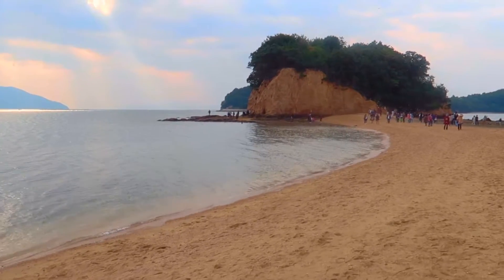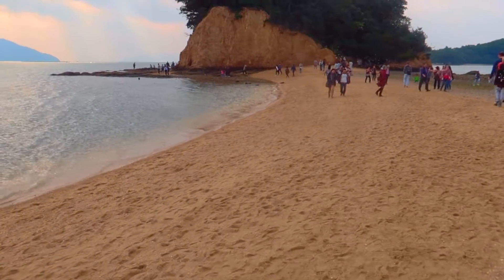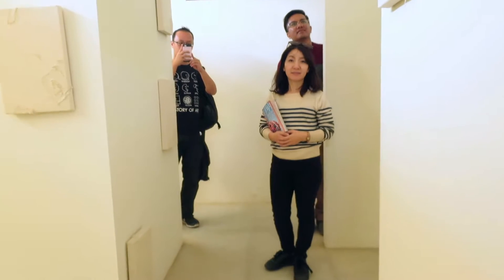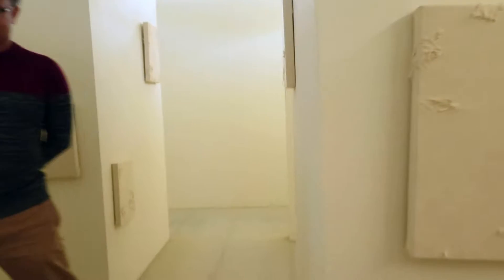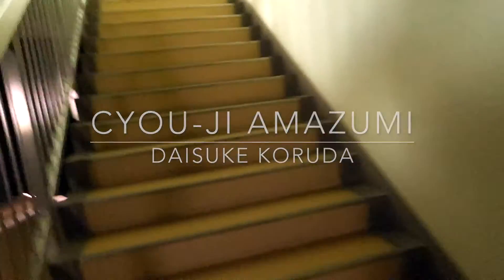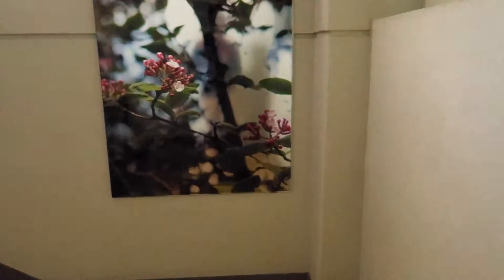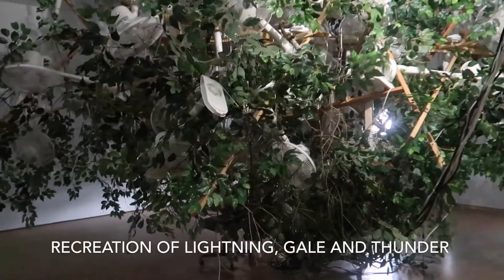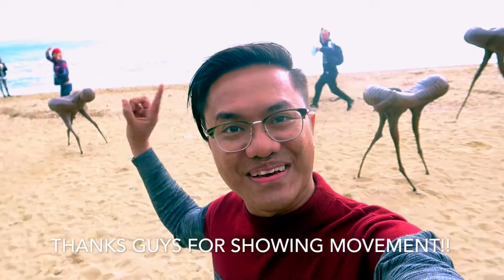SHODOSHIMA DAY 5: Angel Road and Unique Arts (Japan)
Travelling in the larger island of Shodoshima, while exploring the attraction and new art exhibits in those secluded farms and towns.

Please excuse the song... :)